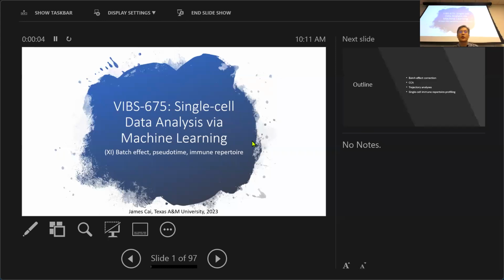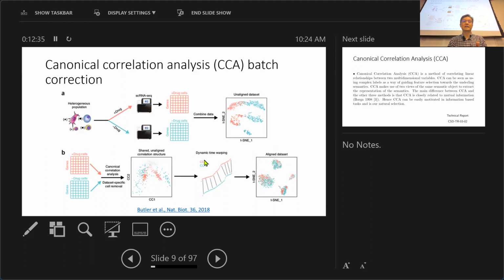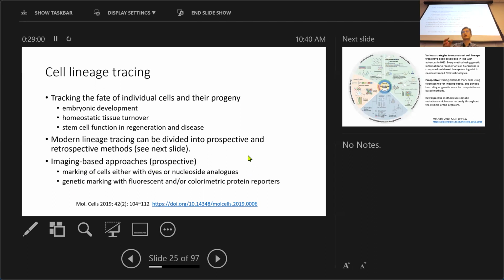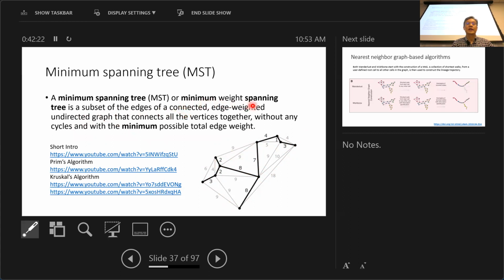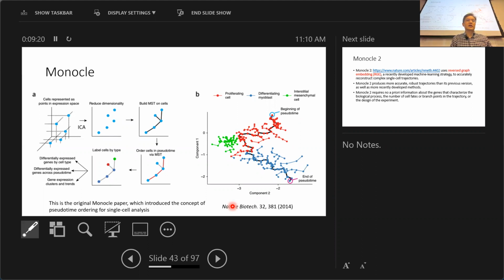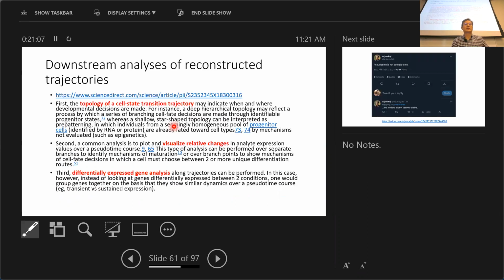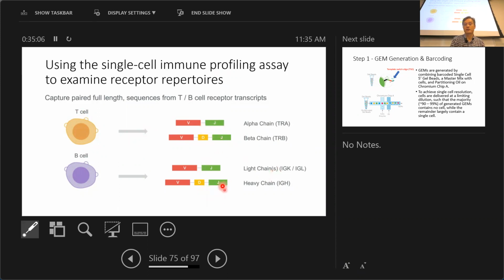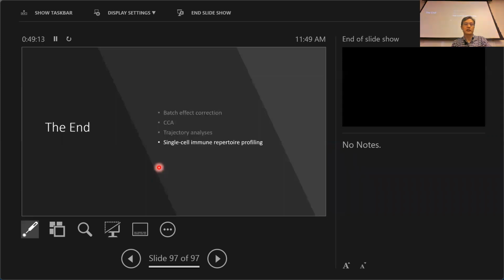Week 11 - Lecture - batch effect, pseudotime, immune repertoire